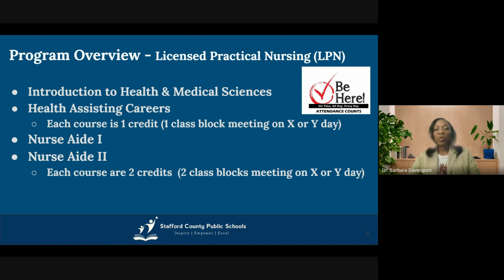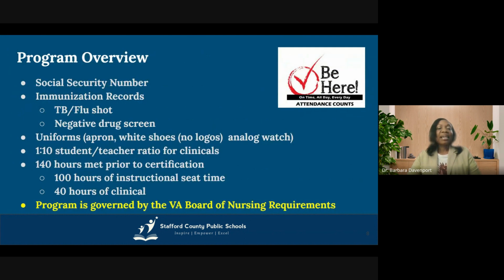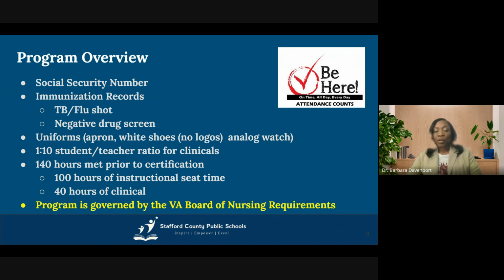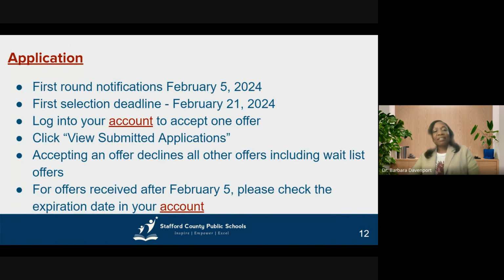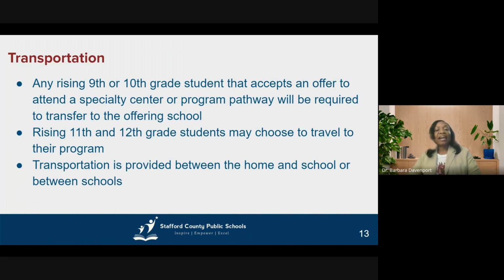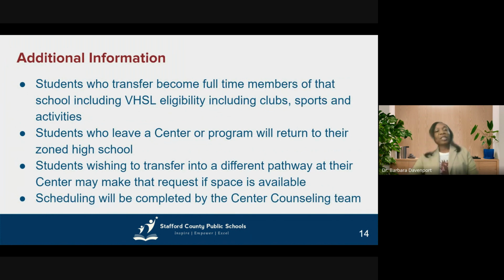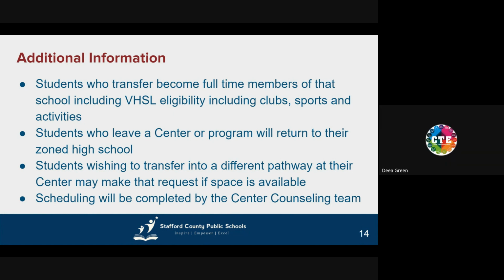CHAMP Virtual Information Session